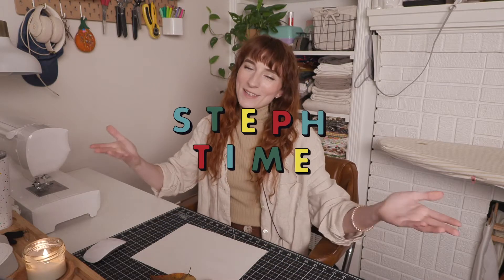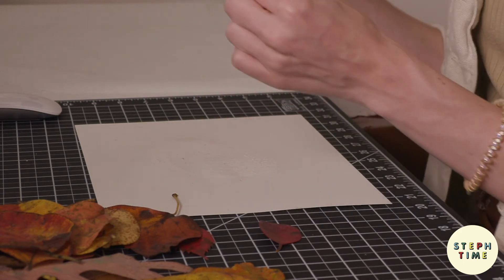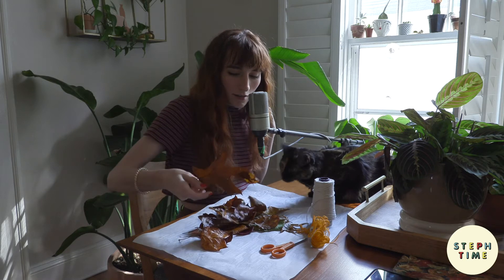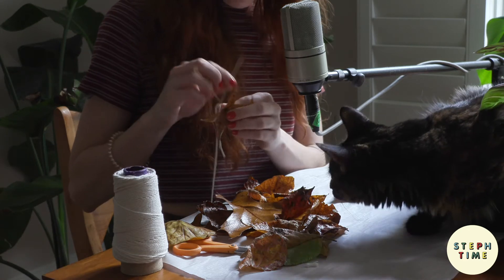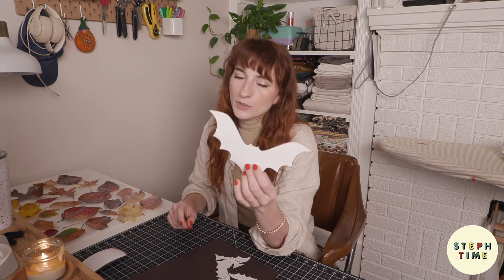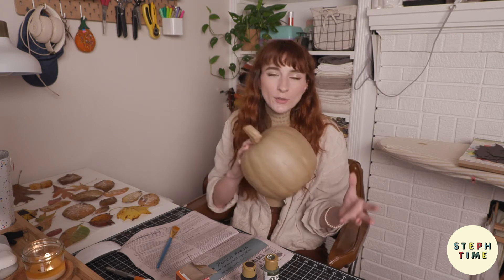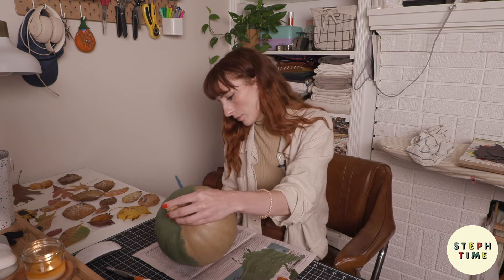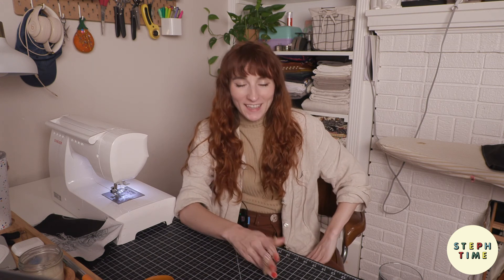DIY autumn / halloween decor | last minute and simple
In today's video, i show you how to make three diy autumn / halloween decor items for your home using things you may already have and things you can find!

what i'm wearing:
- thrifted turtleneck and linen jacket
- me-made persephone pants